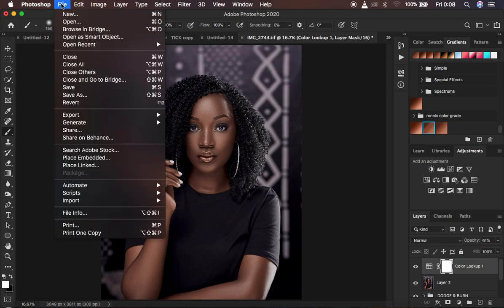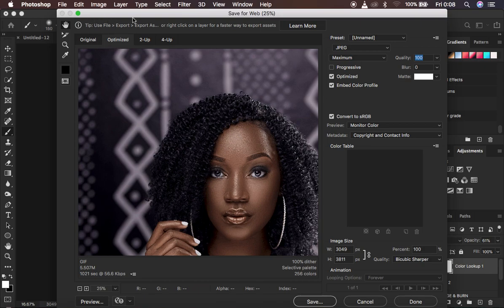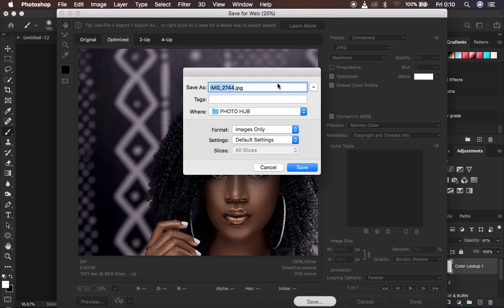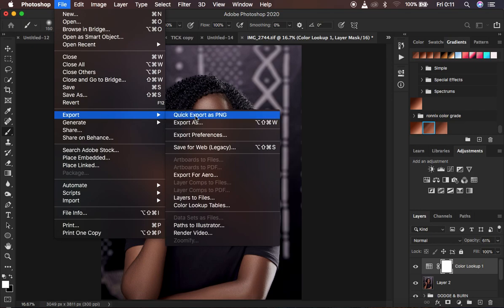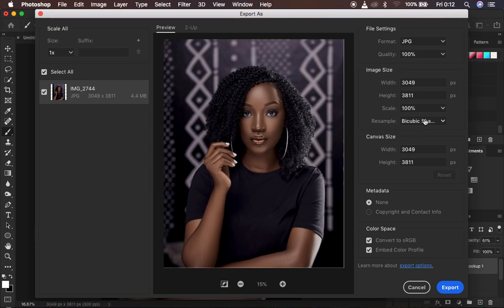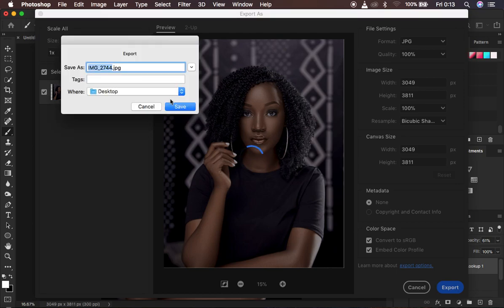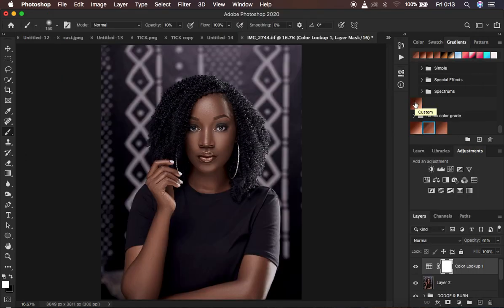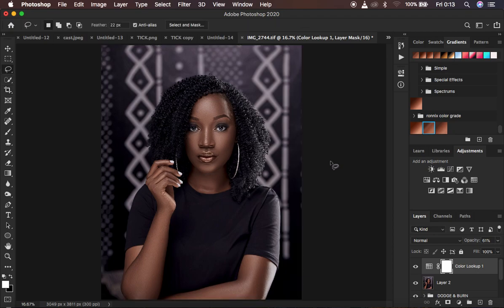Export Sharp Photos With No Color Change (Color Shift) In Photoshop, Here's How!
Have you always saved your photos in photoshop and they change in color after you have uploaded on social media them or put them on a different device? Well, here is a solution for you! with this tutorial, that problem will never happen to your photos or images.

This Tutorial will help you bypass all the troubles of color change in your images after you have saved them In Photoshop